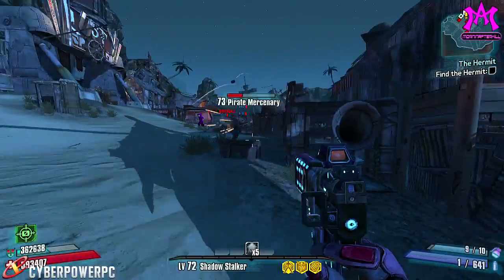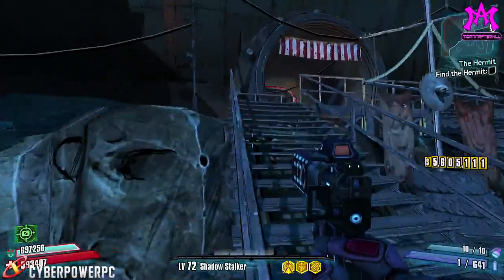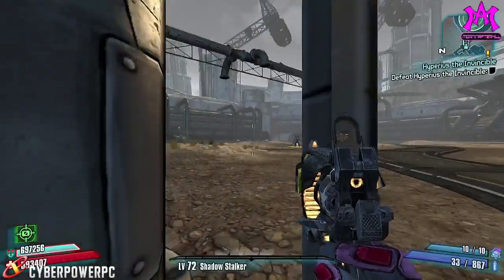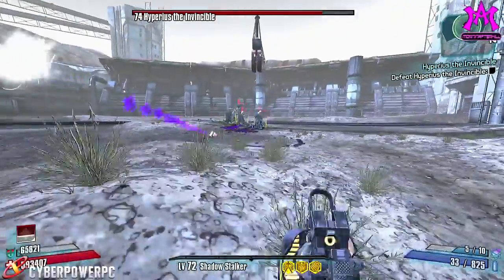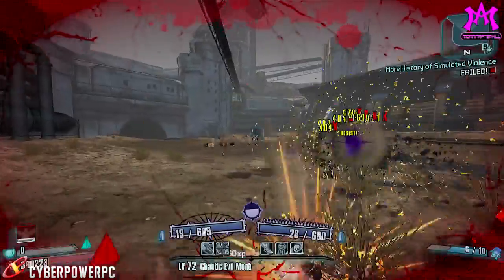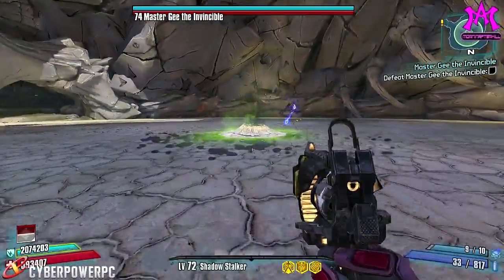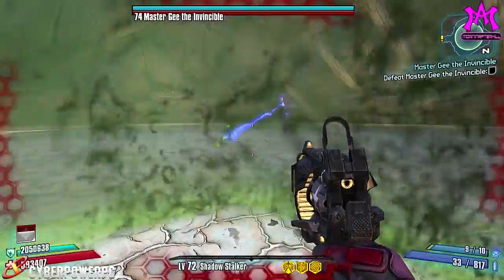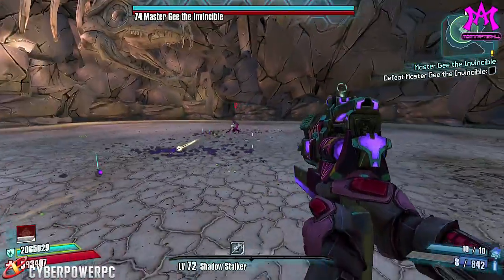Borderlands 2 End Game Series Ep 2! Borderlands 2 Captain Scarlett DLC Guide!